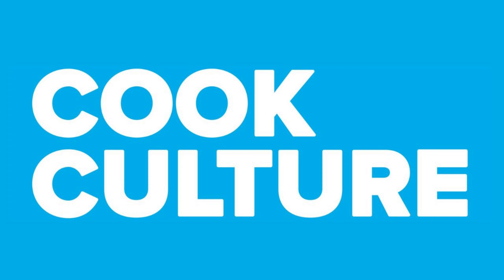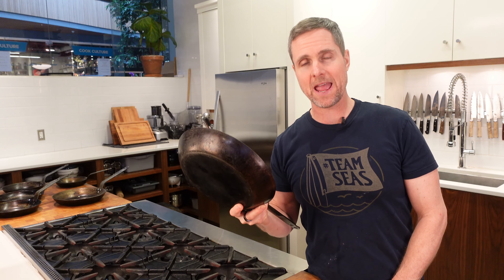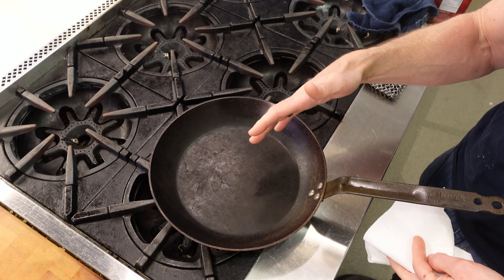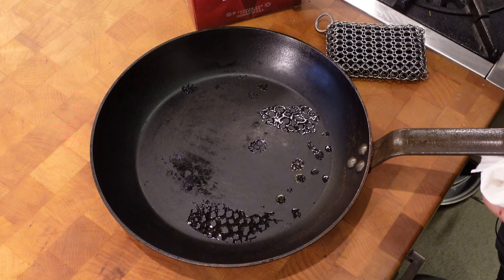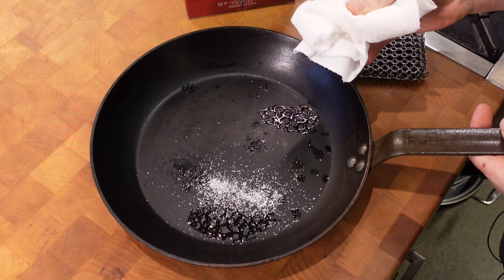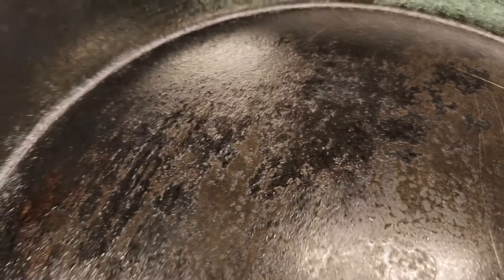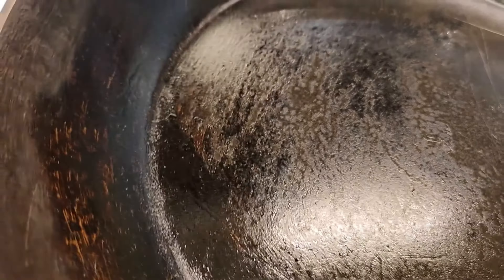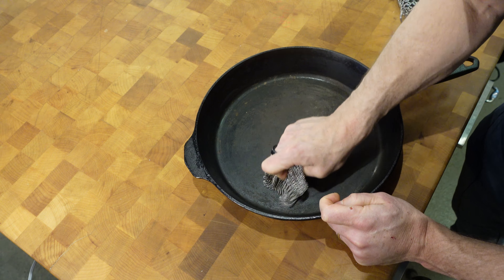Salt vs Chain Mail for Maintaining Iron Cookware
I thought everyone knew about the benefits of chain mail but this week I came across a Bon Appetit Instagram post where there was definitely some confusion!

In this video, I show you why I'm convinced that chain mail is by far the best tool for maintaining iron cookware.